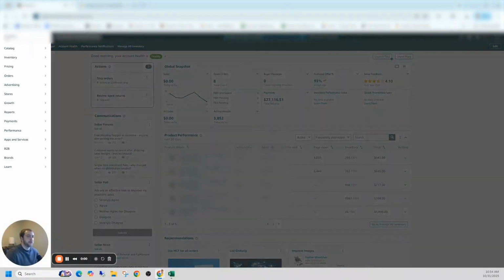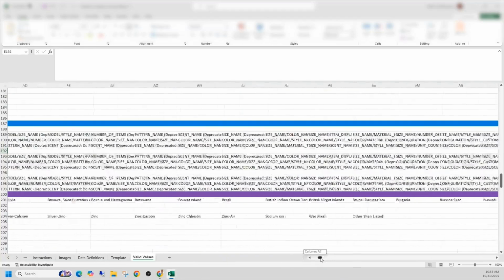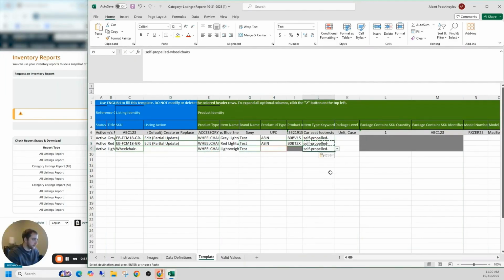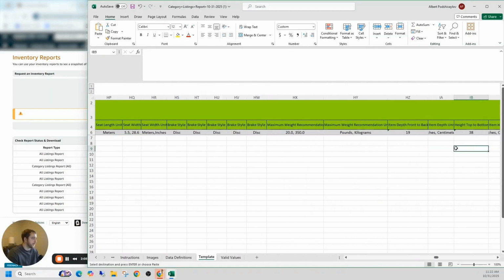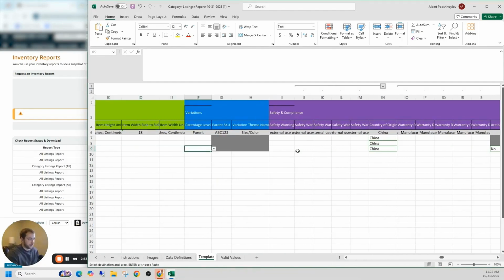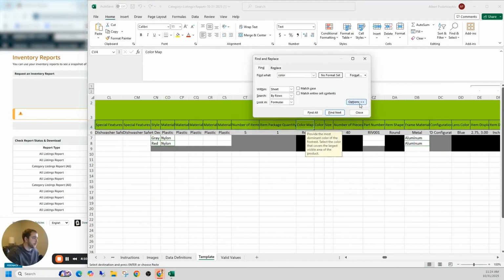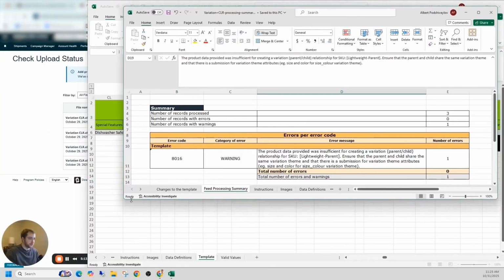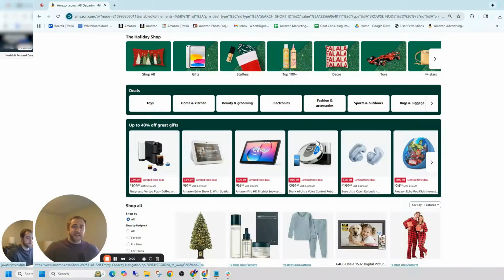How to Create a Variation on Amazon in Under 10 minutes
Need help setting up variations the right way?

Learn how to create Amazon parent-child variations the right way in Seller Central using both the UI and Flat File. In this screen share, I walk through when to use variation themes, how to structure your parent SKU, how to avoid browse node mismatches, and how to fix the most common listing errors. Perfect for brands that want clean catalog architecture, better SEO, and higher conversion.

- Parent vs child basics and when a variation makes sense
- Correct attribute mapping so your theme validates
- UI workflow for quick setups without breaking the catalog
- Flat File upload for bulk edits and precise control
- How to prevent duplicate parents and orphaned children
- Troubleshooting 8541, invalid attribute, and theme mismatch errors
- Best practices for titles, bullets, and images across a family

Pro tips mentioned
- Keep the parent as a shell with no offer and no price
- Standardize child titles and vary only the key attribute
- Share the main image style across children for a consistent PDP
- Use Flat File for bulk edits and color-size grids